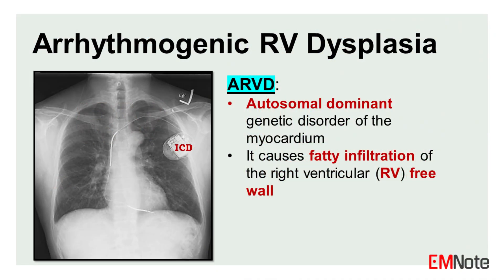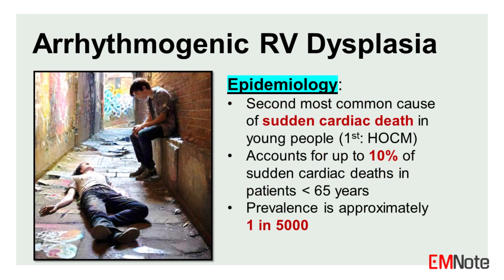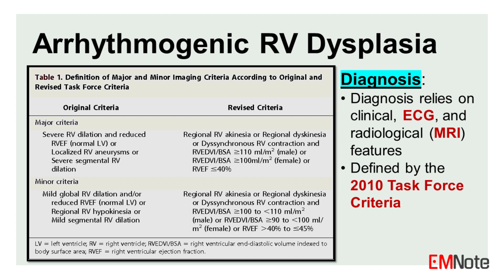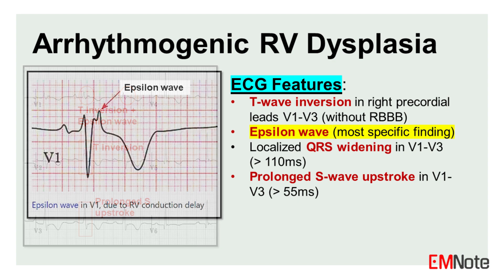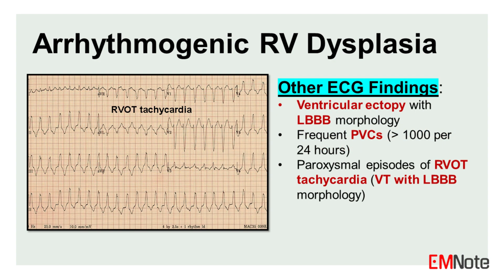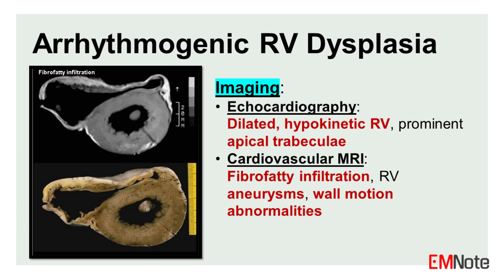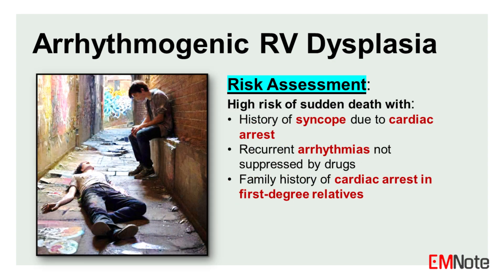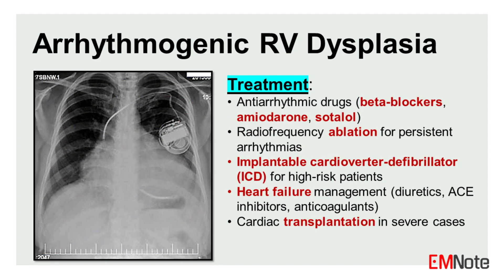Arrhythmogenic Right Ventricular Dysplasia (ARVD)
Arrhythmogenic Right Ventricular Dysplasia (ARVD) is an autosomal dominant genetic disorder characterized by fatty infiltration of the right ventricular free wall. It predisposes patients to paroxysmal ventricular arrhythmias, sudden cardiac death, and biventricular failure. ARVD is the second most common cause of sudden cardiac death in young individuals, accounting for up to 10% of cases in patients under 65 years of age.

The diagnosis of ARVD is challenging and relies on a combination of clinical, electrocardiographic, and radiological features, as defined by the 2010 Task Force Criteria. Key ECG findings include T-wave inversion in the right precordial leads (V1 to V3), the presence of an epsilon wave, localized QRS widening in V1 to V3, and a prolonged S-wave upstroke. Epsilon wave is a highly specific finding for ARVD. Ventricular ectopy with a left bundle branch block morphology and episodes of sustained ventricular tachycardia with LBBB morphology, known as right ventricular outflow tract tachycardia, are also characteristic.

Echocardiography and cardiovascular MRI are valuable imaging modalities for assessing structural and functional abnormalities of the RV.

Treatment involves arrhythmia suppression with antiarrhythmic drugs, radiofrequency ablation, and placement of implantable cardioverter-defibrillator (ICD) in high-risk patients. Heart failure management and anticoagulation are also important considerations.